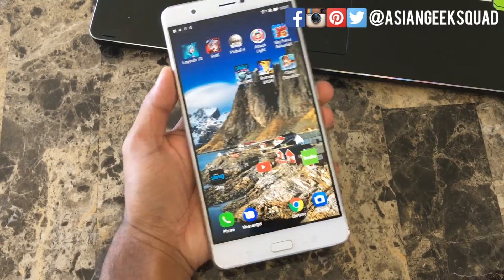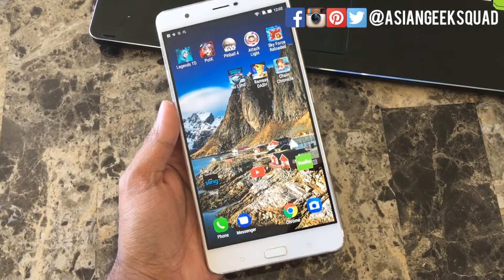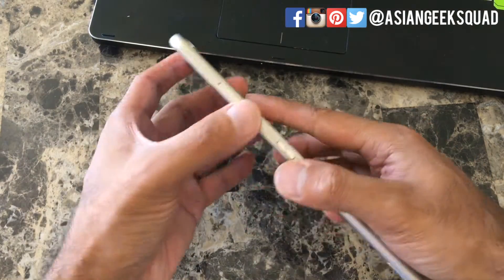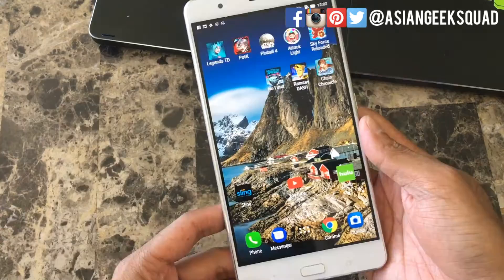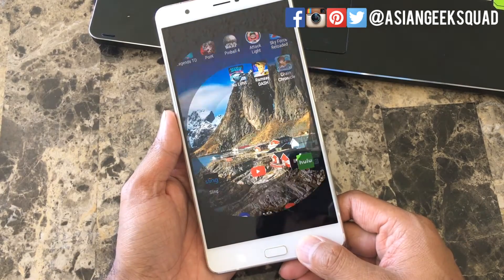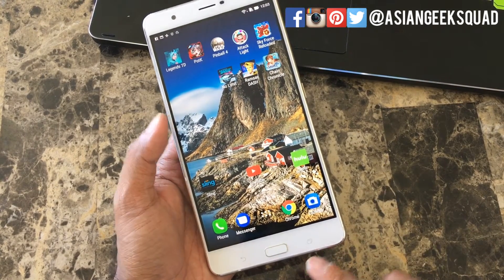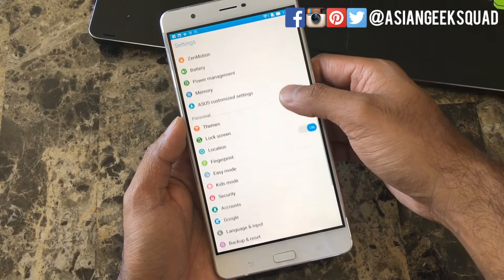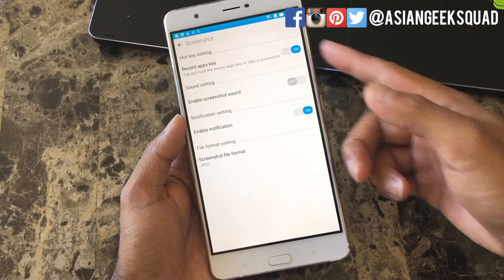ASUS ZenFone 3 Ultra - 2 ways to take a SCREENSHOT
Aloha everyone.

Today, we show you two ways to take a screenshot - one of them is SUPER easy!